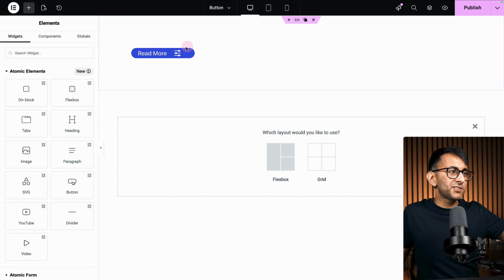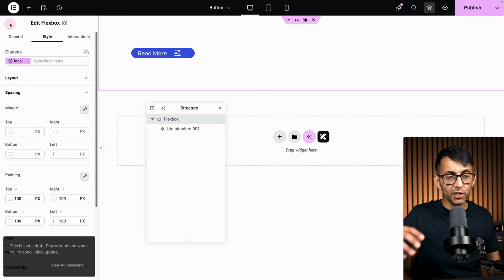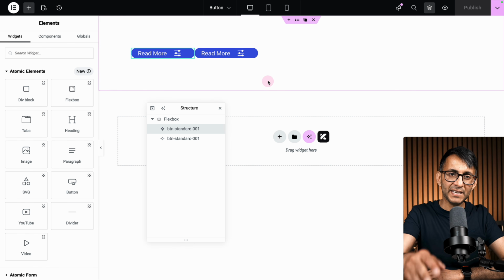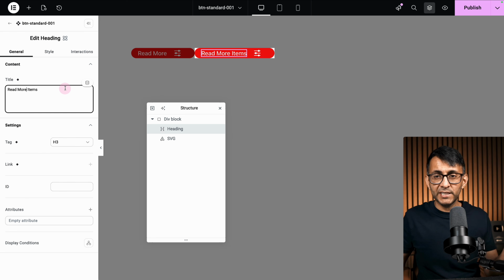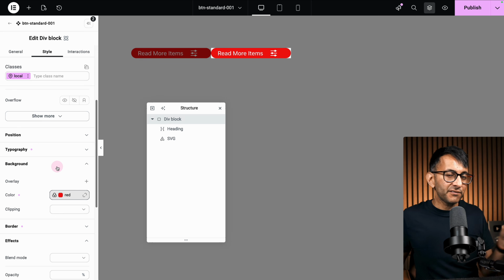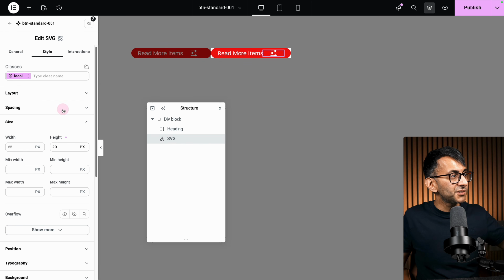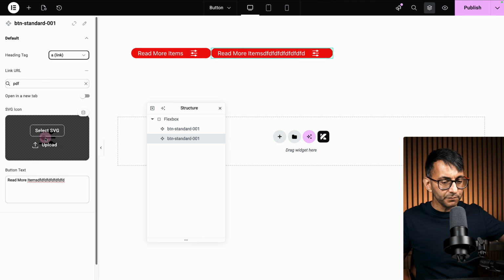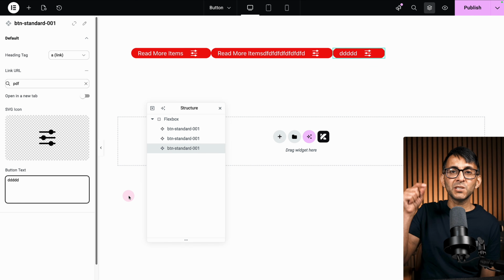Elementor V4 Editable Button Component: WordPress Tutorial